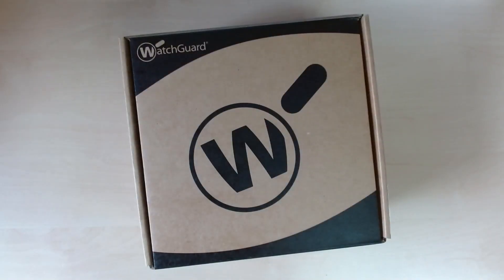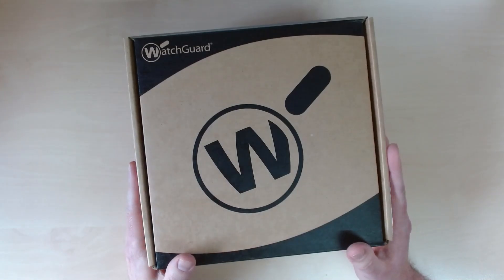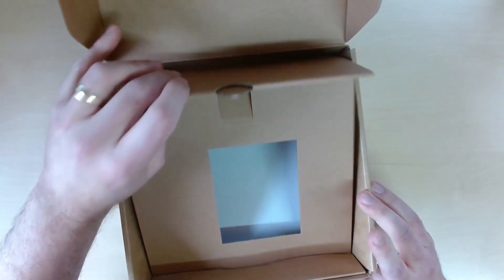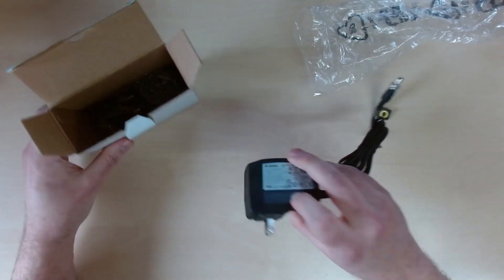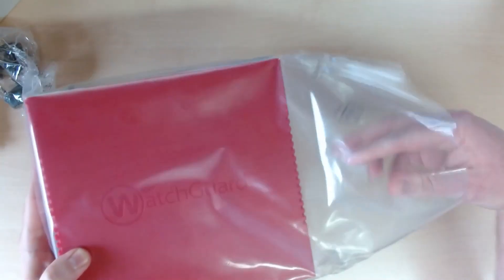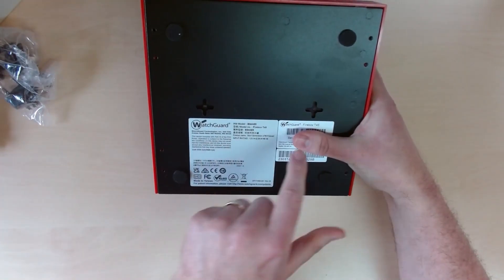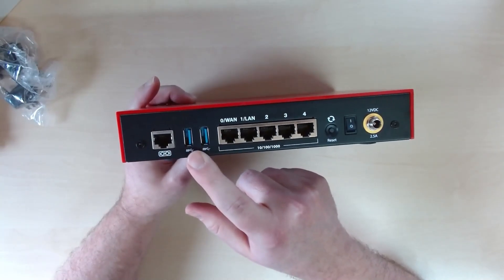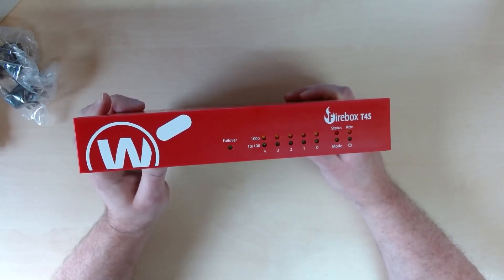WatchGuard Firebox T45 Unboxing Video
Be one of the first to check out the brand new WatchGuard T45 Firebox in this unboxing video with NetThreat Director Pete Kearney.

Find out more about the T45 and other new tabletop fireboxes at WatchGuard